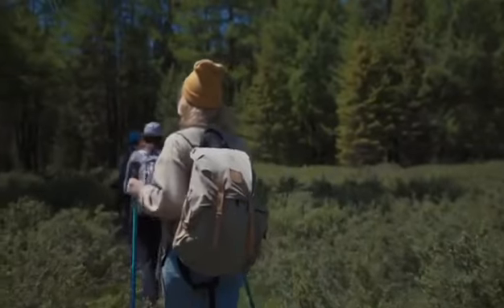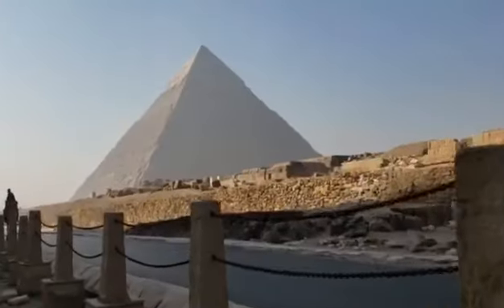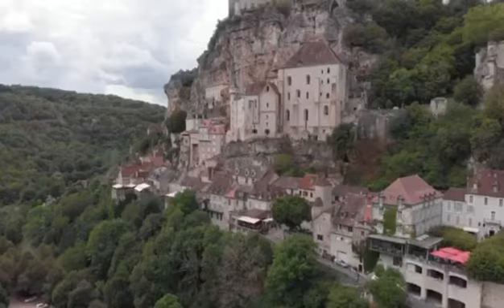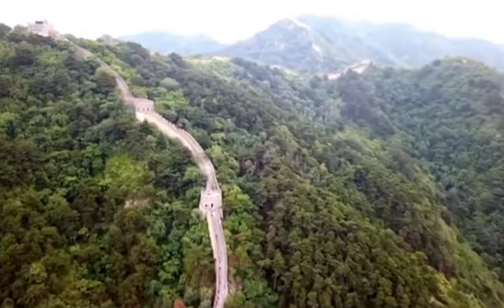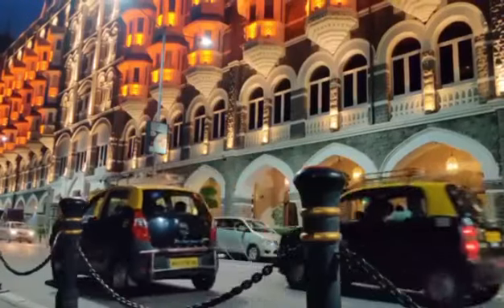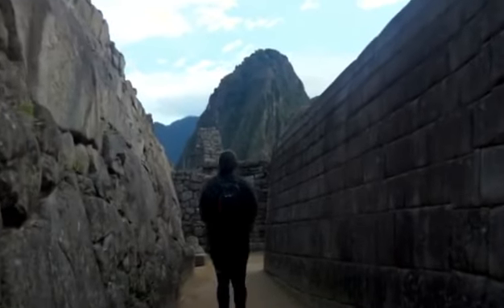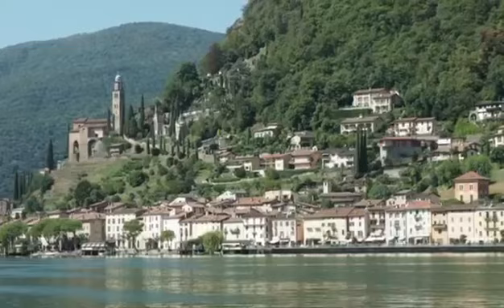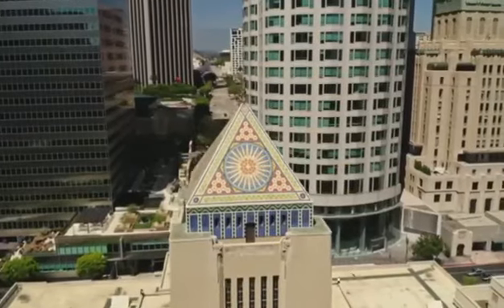10 Famous Landmarks and Their Surprising Secrets | J&S Inflatables Ltd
Title: 10 Famous Landmarks and Their Surprising  Secrets | J&S Inflatables Ltd |

Description:
Do you know the 10 Famous Landmarks and Their Surprising  Secrets every tourist visits this place. The world is dotted with awe-inspiring landmarks that stand as testaments to human ingenuity, cultural richness, and architectural brilliance? These structures serve as beacons, drawing travelers from every corner of the globe to witness their grandeur. In this article, we will delve into 10 famous landmarks that have become synonymous with the regions they represent, captivating the imaginations of millions.

Eiffel Tower, Paris, France:
Undoubtedly one of the most recognized structures globally, the Eiffel Tower graces the Parisian skyline with its intricate lattice design. Completed in 1889 for the Exposition Universelle, this iron marvel stands at 324 meters, offering breathtaking views of the City of Light.

Great Wall of China, China:
Stretching over 13,000 miles, the Great Wall of China is an ancient fortification built to protect against invasions. Constructed over several dynasties, the wall stands as a testament to the determination and skill of the Chinese people throughout history.

Taj Mahal, Agra, India:
A symbol of eternal love, the Taj Mahal is a white marble mausoleum built by Emperor Shah Jahan in memory of his beloved wife Mumtaz Mahal. Its intricate architecture and serene surroundings make it one of the most breathtaking landmarks on Earth.

Machu Picchu, Peru:
Nestled in the Andes Mountains, Machu Picchu is an ancient Incan city that showcases the advanced engineering prowess of its builders. The breathtaking setting and mysterious aura make it a must-visit archaeological wonder.

Statue of Liberty, New York, USA:
A gift from France to the United States, the Statue of Liberty has welcomed millions of immigrants arriving in New York Harbor. Symbolizing freedom and democracy, this colossal statue stands as an enduring icon of American ideals.

Petra, Jordan:
Carved into rose-red cliffs, Petra is a UNESCO World Heritage site and an archaeological marvel. The ancient Nabataean city, with its intricate rock-cut architecture, is a testament to the resourcefulness of its creators.

Sydney Opera House, Sydney, Australia:
Gracefully adorning the Sydney Harbor, the Sydney Opera House is a masterpiece of modern architecture. Designed by Jørn Utzon, its distinctive sail-like structures have made it a symbol of Australia's cultural identity.

Pyramids of Giza, Egypt:
The Pyramids of Giza, including the Great Pyramid of Khufu, have stood the test of time as symbols of ancient Egyptian civilization. These colossal structures, built over 4,500 years ago, continue to inspire awe and wonder.

Colosseum, Rome, Italy:
A testament to the grandeur of ancient Rome, the Colosseum stands as an iconic amphitheater where gladiator contests and public spectacles unfold. The architectural marvel continues to draw visitors seeking a glimpse into the city's rich history.